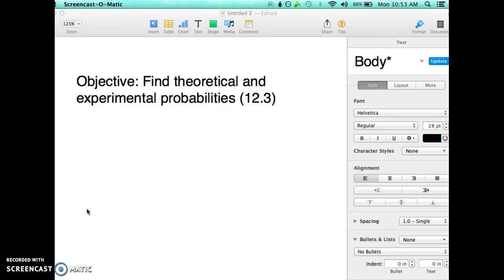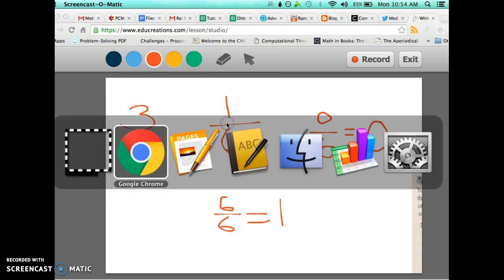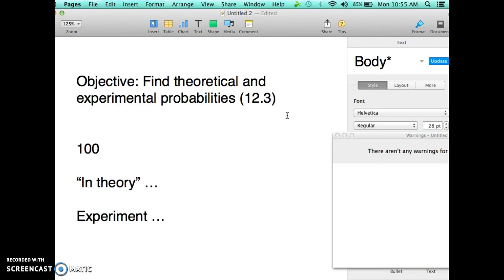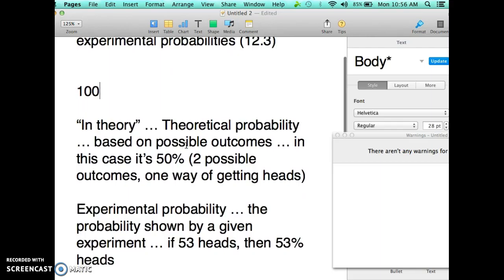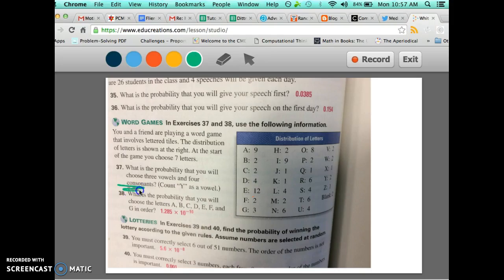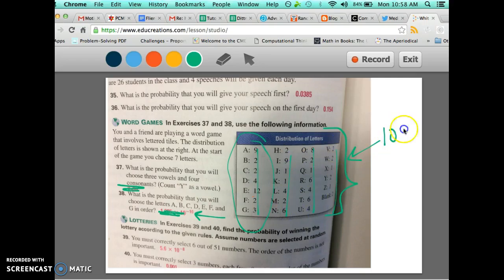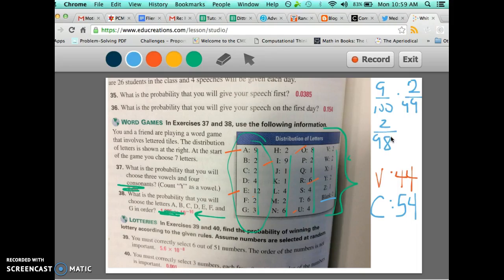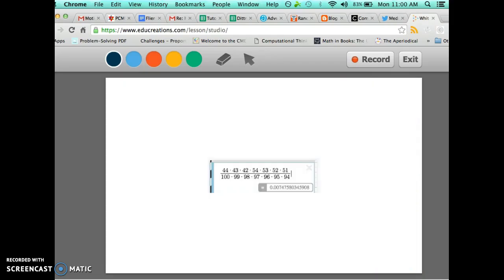Algebra 12.3 Part B